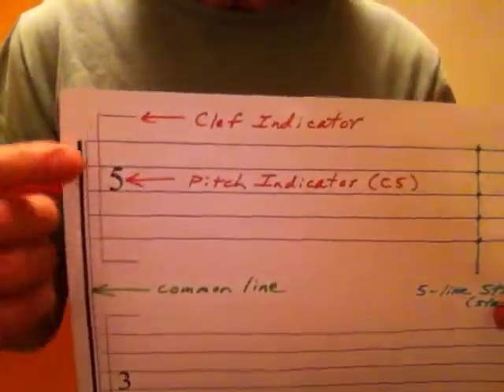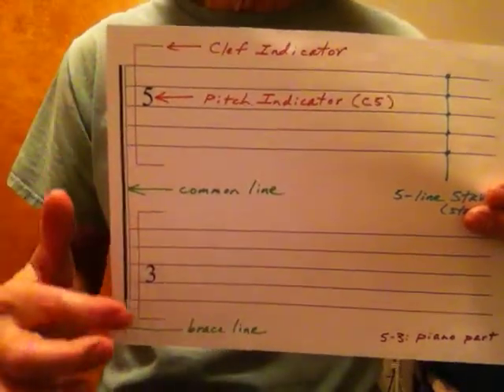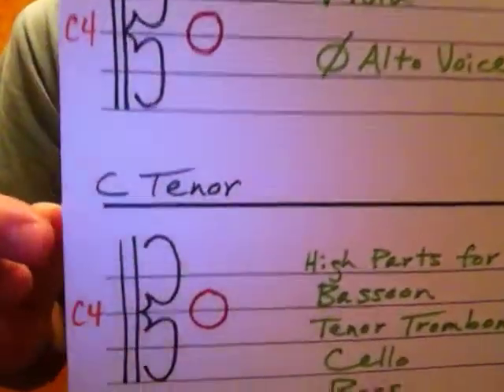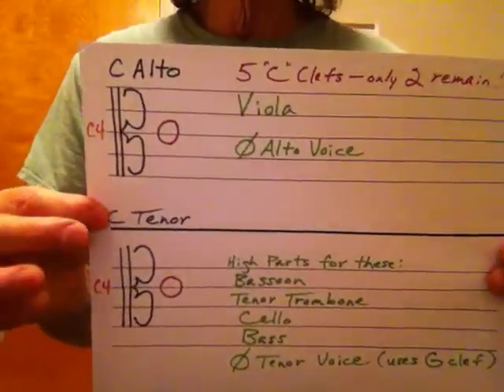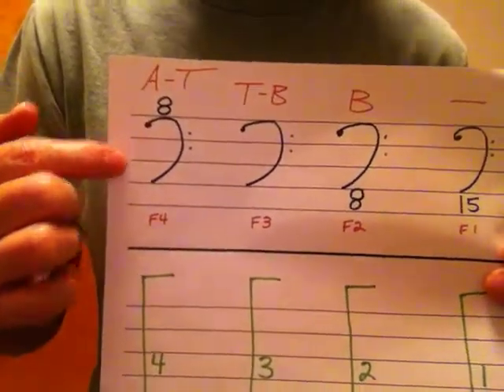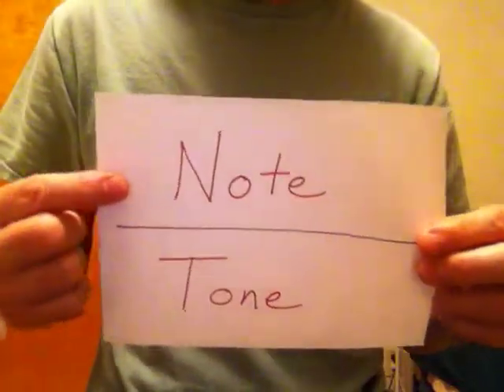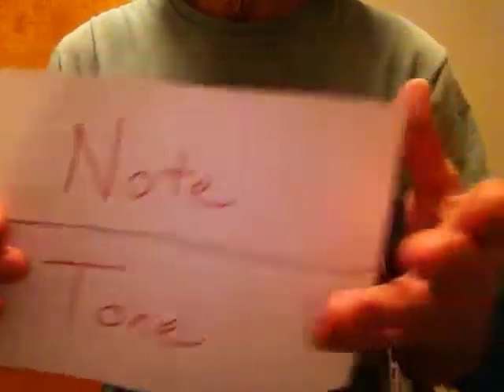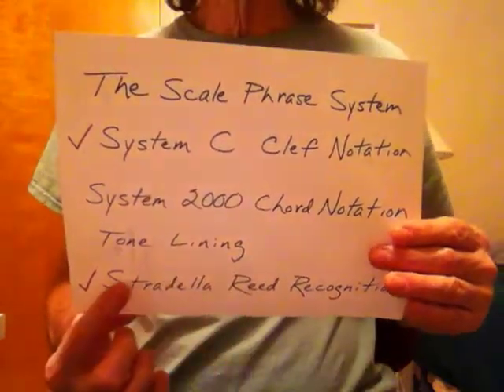A New Clef Symbol: 1a System C Clef Notation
In this video, I introduce the C clef that I will use in my upcoming "music scales" videos and "chord notation" videos. System C Clef Notation is designed to clean up the clef-system mess that has endured for the past 1100 years.

With the System C Clef, the "C" figure ( [ ) clearly indicates that you are dealing with a "C CLEF"; and the number embedded within the clef clearly indicates the PITCH of the "C" tone that is denoted in that space. For example, a number "5" written in the third space from the bottom of the stave clearly indicates that the note written in that space will be a C5 note--that is, a note that will prompt the sounding of a C5 tone (from any given instrument).

In System C, there are EIGHT "high" C clefs and EIGHT "low" C clefs.

The "high" C Clefs are the "primary clefs" in this system; the "low" C Clefs are the "secondary" clefs. You could fairly easily get by without the "low" clefs, but they are included for convenience.

The primary clefs ( the "high" clefs) are written or spoken in straightforward fashion: for example, C4, C5, C6.
The secondary clefs (the "low" clefs) are written or spoken with the term "low" included in the name: for example, C3 (low), C4 (low).

In my book, "Modern Music Systems: a new perspective on music scales, clefs, and chords," I go into detail on all topics. However, you can get most of what you need to know about my systems simply by watching my videos.

NOTE: As noted in this video, at some point in the 1100s, a BLACK line was placed ABOVE the C4 Green (or Yellow) line, and a letter "E" was placed "in front of" that black line; that new line was the E4 line. I failed to mention, though, that ANOTHER BLACK line was sometimes place BELOW the F3 RED line; that black line was the D3 line.